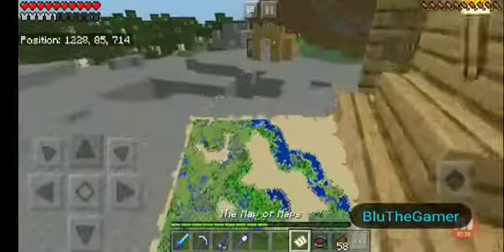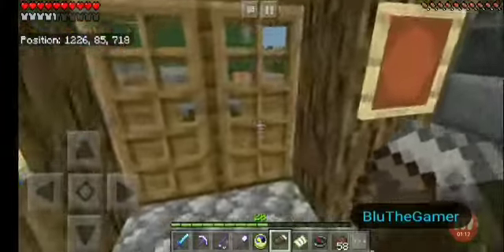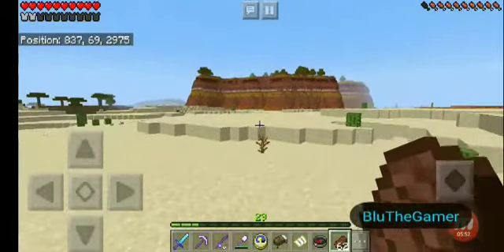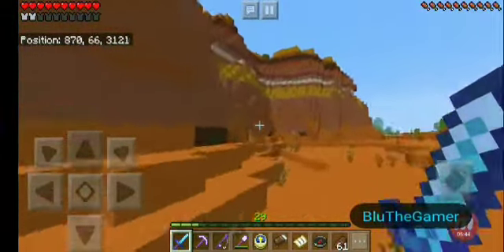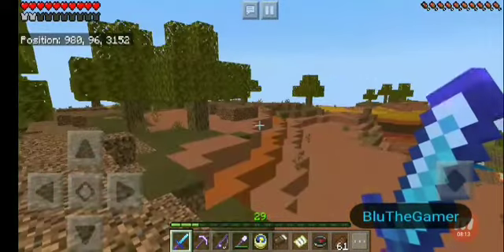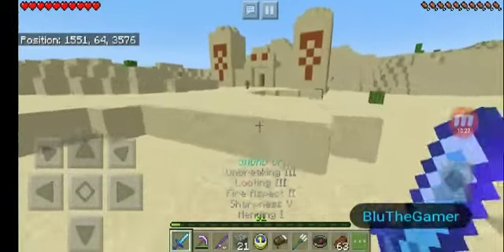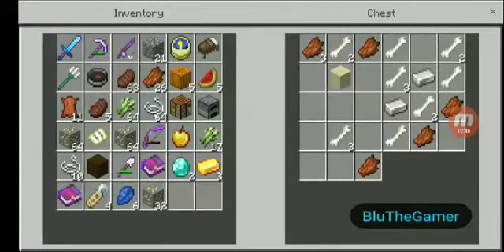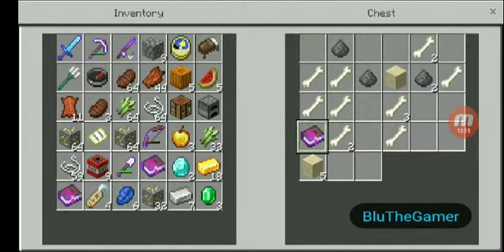Going on an ADVENTURE!! finding things i already found. . . And more! -Shinyvival #7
Just some adventure in a world of the unknown. I think all the gold I found will be extremely helpful!
My Discord Server
Team Blu Bolt